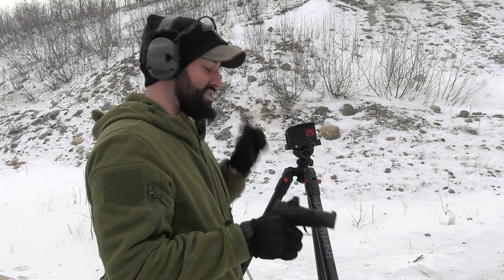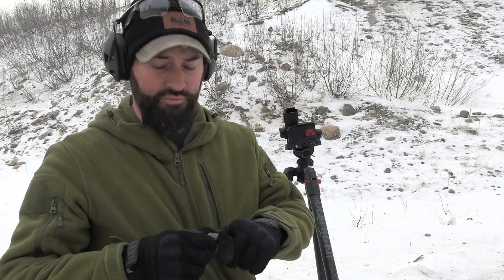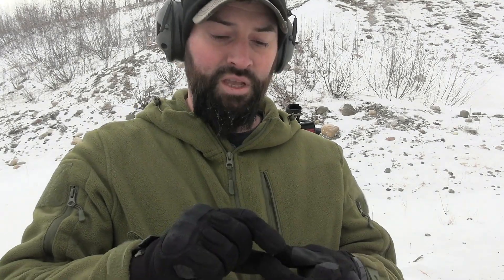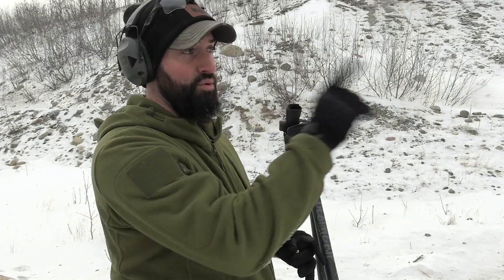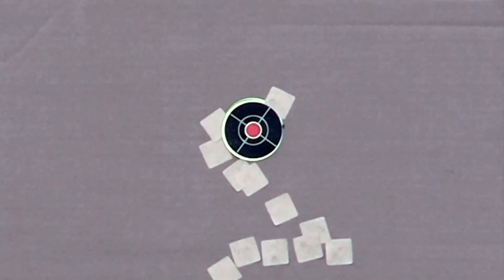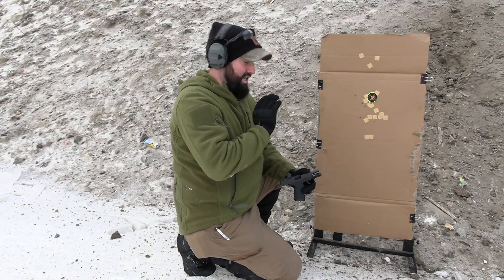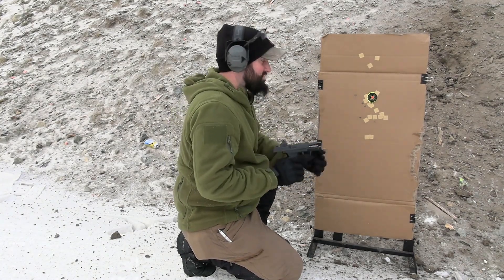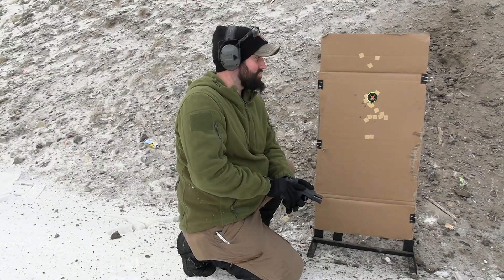I Loaded the Same Carry Round 20 Times — Here’s What Happened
Caleb Downing with SDI puts a common carry-ammo habit to the test: repeatedly loading the same live round into your carry gun (loading it, unloading it, and repeating). In this video, Caleb explains the theory, demonstrates the process, and tests whether this practice can actually affect your ammo’s performance or create a safety concern.

What you’ll learn:

Why some firearm owners reload the same cartridge repeatedly.

Potential risks like projectile setback, pressure spikes, and accuracy issues.

A 25-yard accuracy test comparing fresh rounds vs. a repeatedly cycled round.

Real-world results and what they mean for your carry practices.

Key takeaways:

Repeatedly chambering the same round can cause measurable differences.

Safety and consistency matter more than saving a few cents.

A practical experiment to help you decide whether to keep or retire those cycled rounds.

Safety note:
Always follow safe firearm-handling practices. Follow all local, state, and federal laws regarding firearms.

Drop a comment with your own experience — do you reload your carry ammo?

Welcome to Sonoran Desert Institute’s official YouTube channel! Our videos focus on gunsmithing and drone technology, covering techniques, industry news, and hands-on applications. Whether you're learning new gunsmithing methods, exploring firearm customization, or diving into drone technology and its career opportunities, there’s something for you. Stay updated on the latest in gunsmithing, discover new tools and processes, and see how drone technology continues to evolve.
Sonoran Desert Institute (SDI) is an online educational institution dedicated to equipping students with the essential skills and techniques for success in the firearms and uncrewed technology fields. SDI is accredited by the Distance Education Accrediting Commission (DEAC).